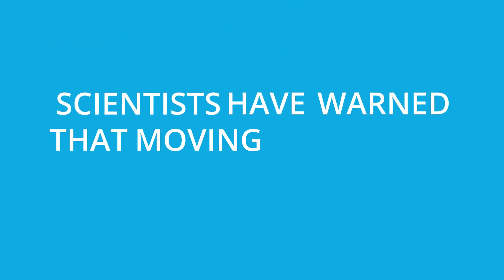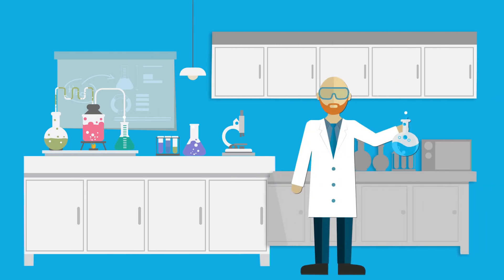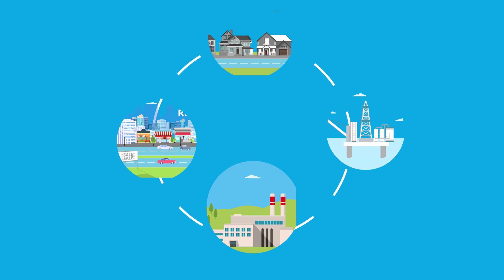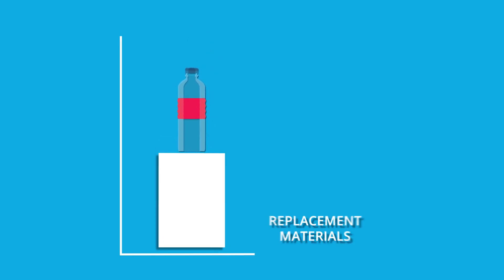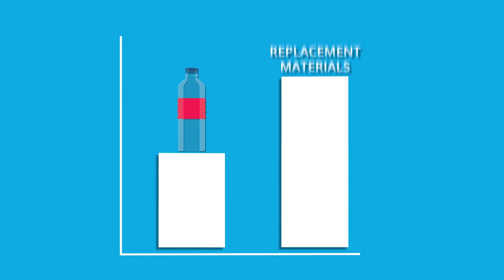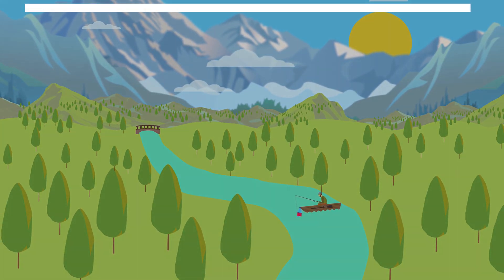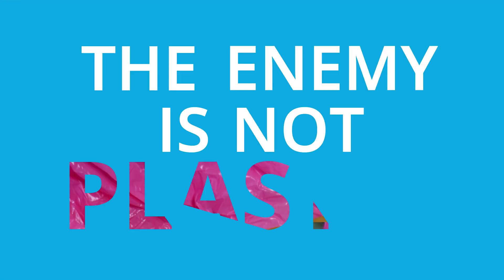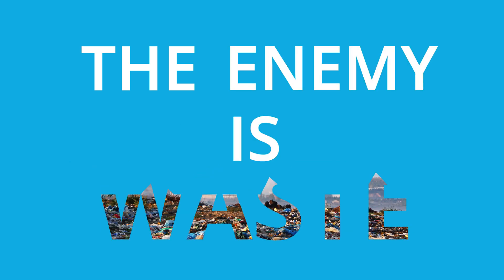Is Plastic Sustainable?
Is plastic sustainable? The answer may surprise you…

Because plastic is often extremely ‘resource efficient’, it can mean it uses less energy and resources to do the same job as other materials. This can help us lower greenhouse gas emissions…

We just need to ensure we collect, reuse and recycle our plastic, to ensure it never ends up in the environment!